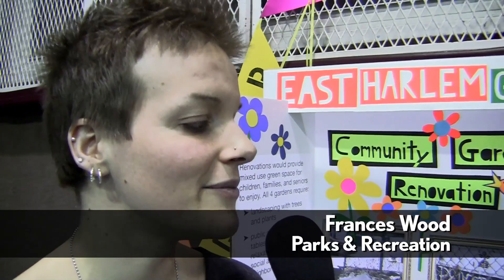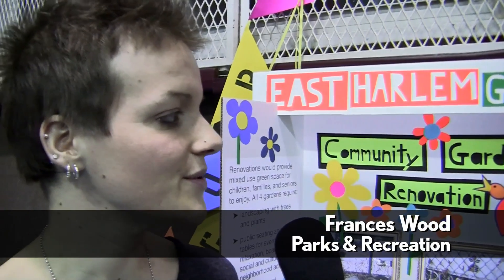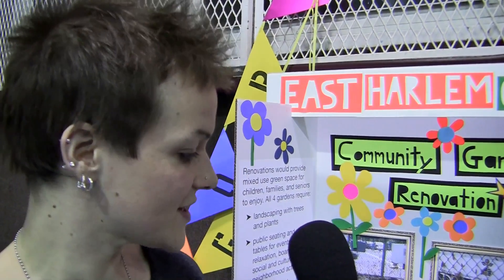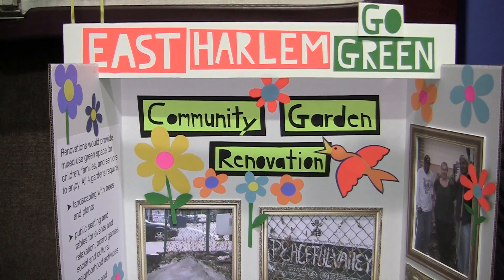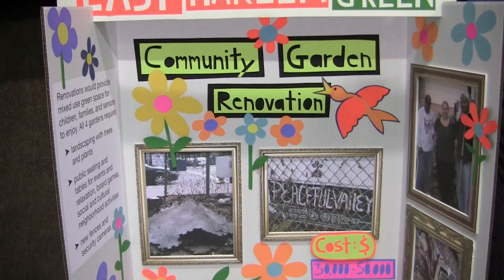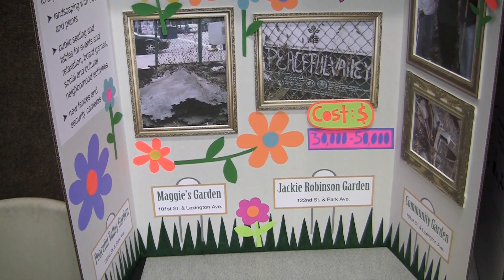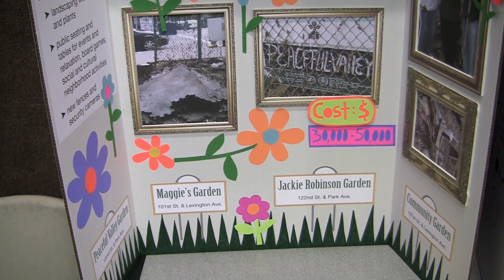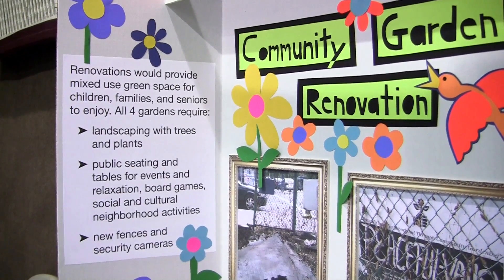Peaceful Valley Community Garden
Proposal for participatory budgeting in City Council District 8.

Residents ages 16 and up can vote for their favorite projects between April 2nd and April 7th, 2013.